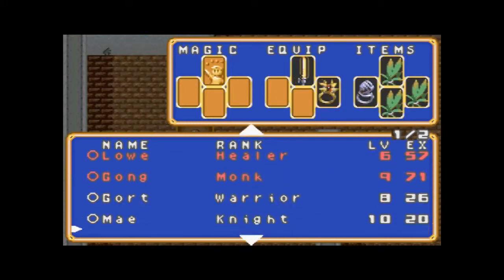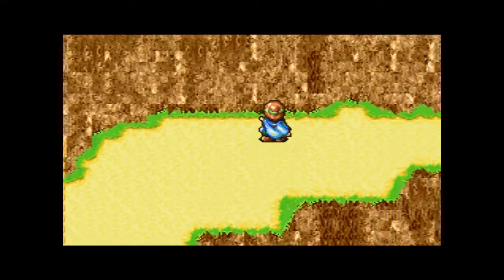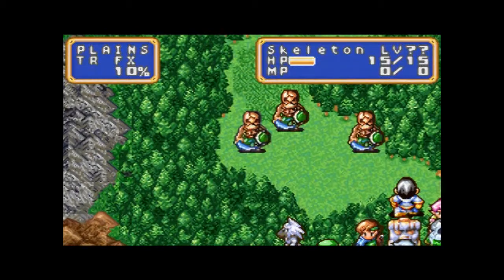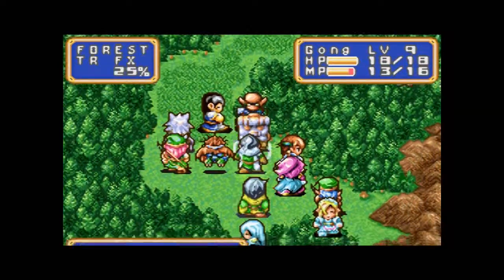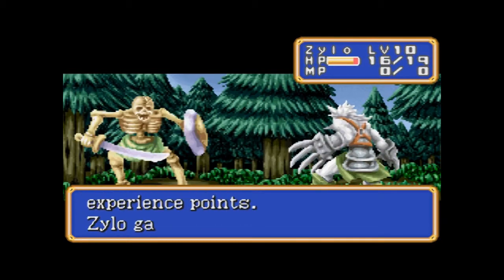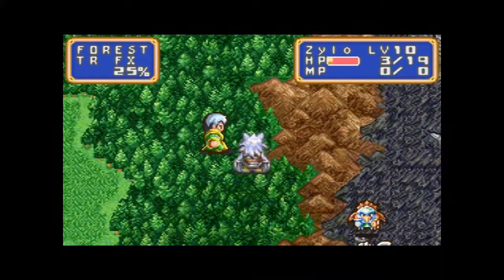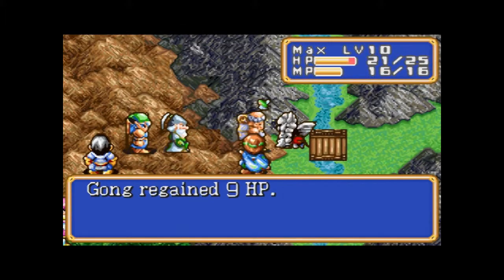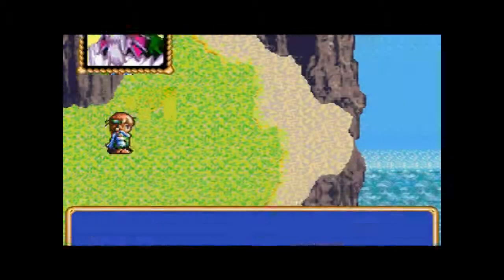Let's play Shining Force Resurrection of Dark Dragon part 13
Changing up my formation for the upcoming fight and actually didn't make any mistakes, to my surprise, everyone stayed alive. Also I found alternate costumes for Khris and Anri.